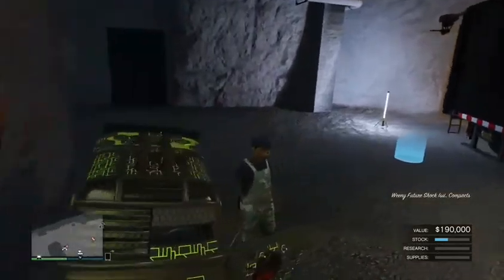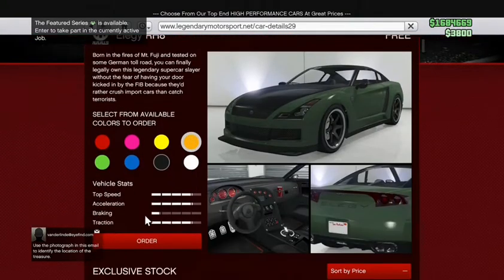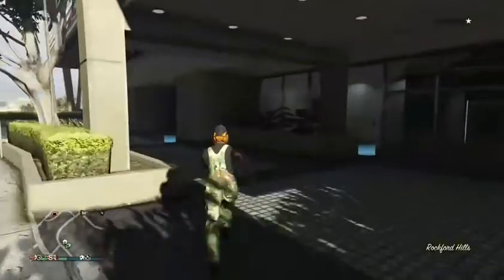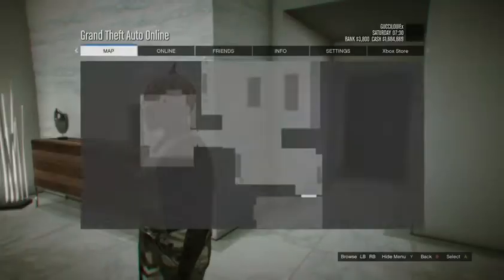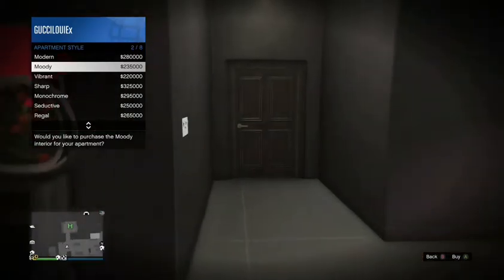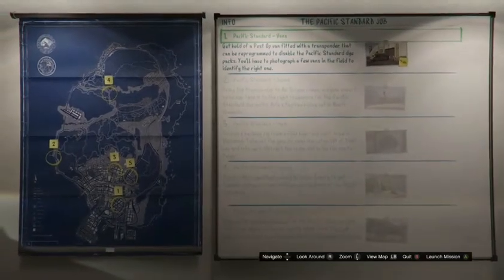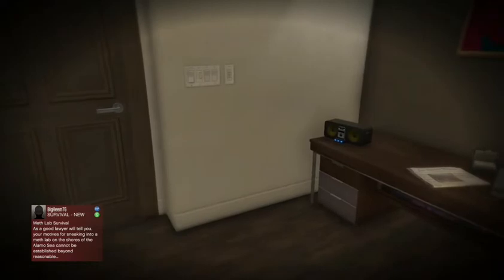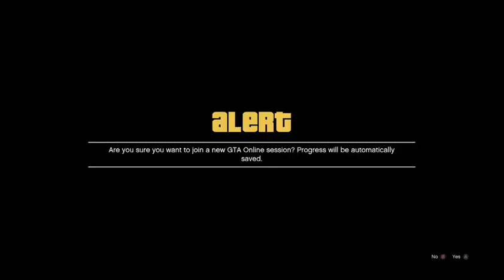The SOLO car duplication glitch out RN ! $$$